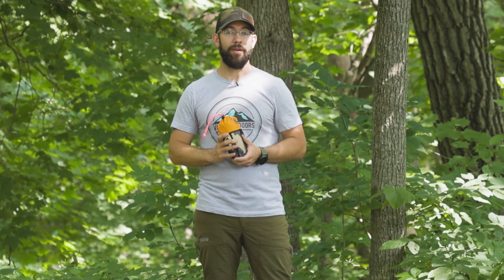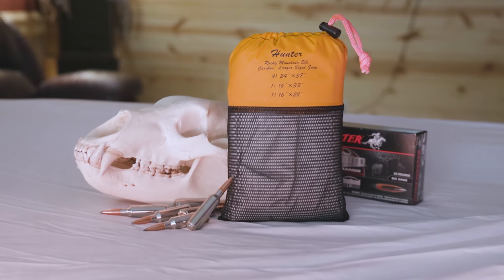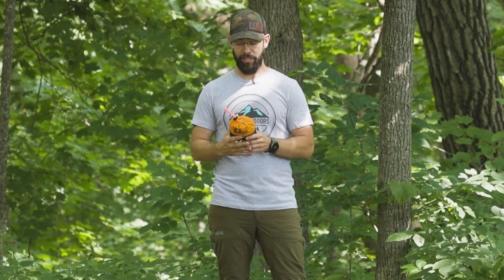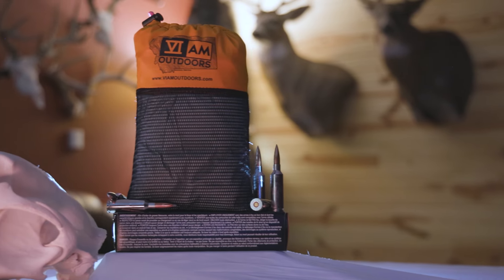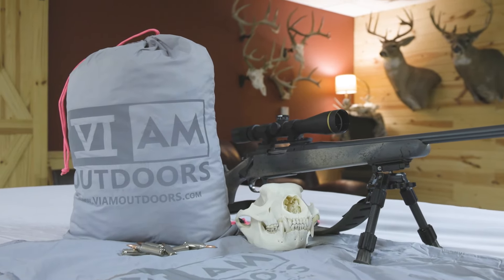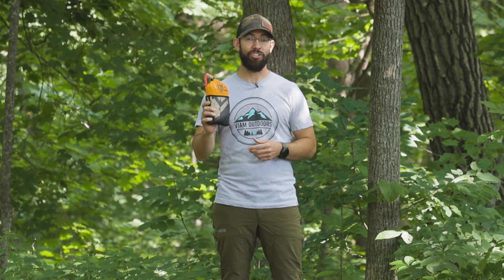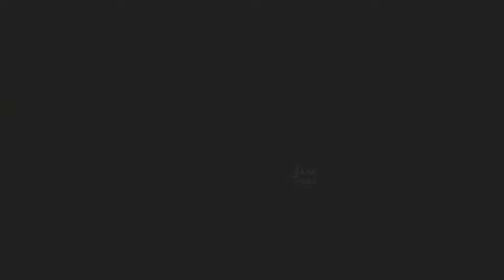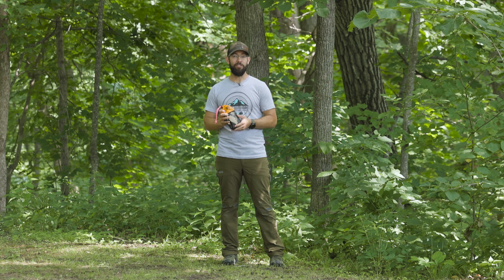VIAM Outdoors Version 2 Game Bags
VIAM Outdoors has done it again with an upgraded version of our game bags! Same great construction but with 2 additions. Each game bag has a new large reflective, VIAM Outdoors logo on both sides for easier location during those night time packets. The stuff sack now has the game bag series, the contents of each package and what animal species that the game bag sets are best used for, printed on the stuff sack.

All of VIAM's products are guaranteed for life so that you can ensure that you have quality, durability, reusability, and light weight on your side!